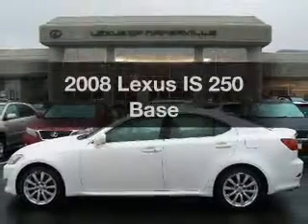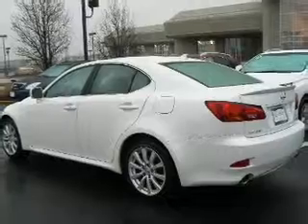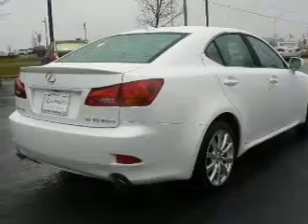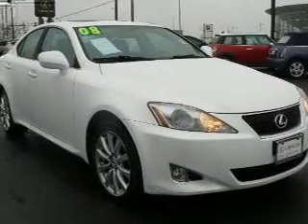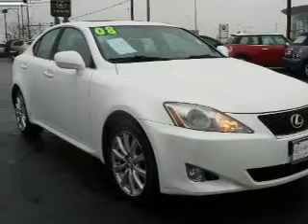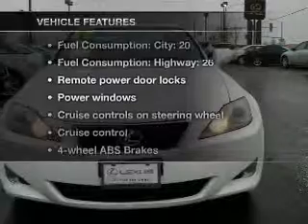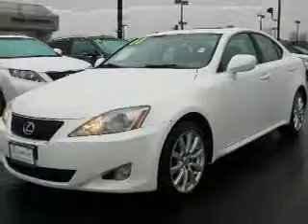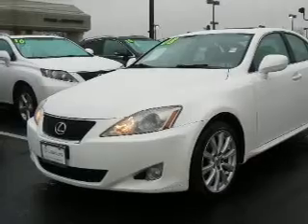2008 Lexus IS 250 - Naperville IL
Year: 2008
Make: Lexus
Model: IS 250
Trim: Base
Engine: 2.5 liter 6 cylinder 24 valve
Transmission: 6-Speed Automatic
Color: Starfire Pearl
Mileage: 33673
Address:
2480 Aurora Ave